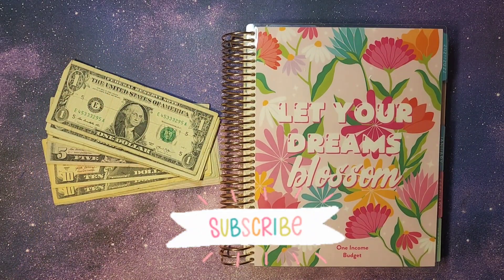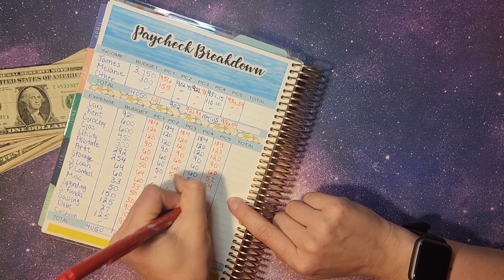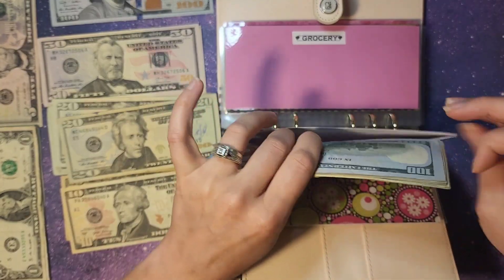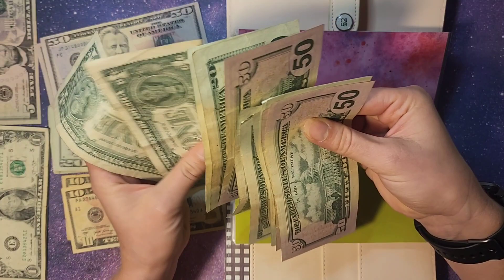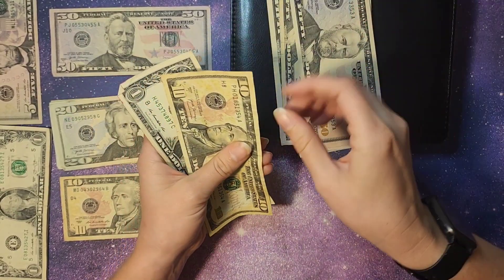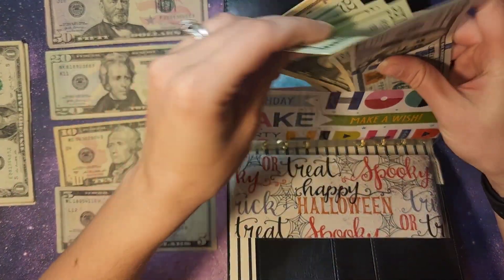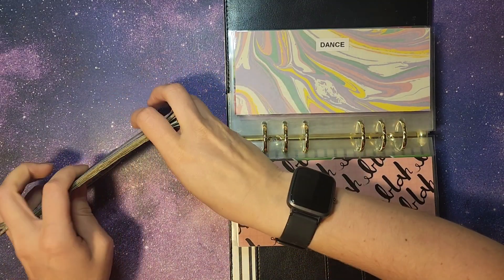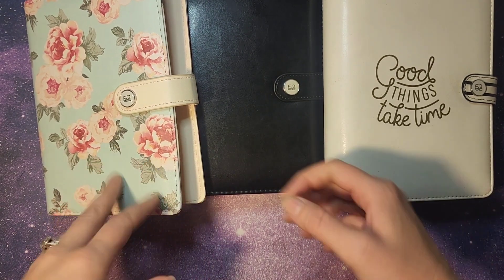Cash Envelopes Stuffing|| July last Paycheck Breakdown & Stuffing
It's the last stuffing for July. Paycheck Breakdown and stuffing our Envelopes.